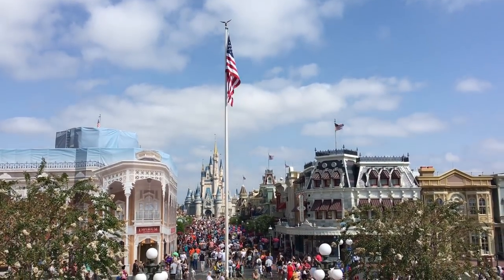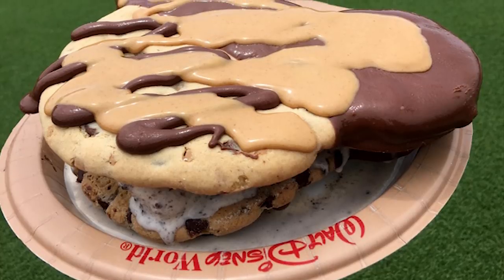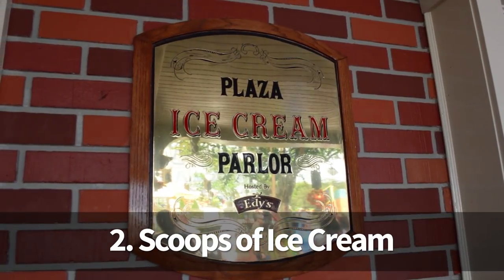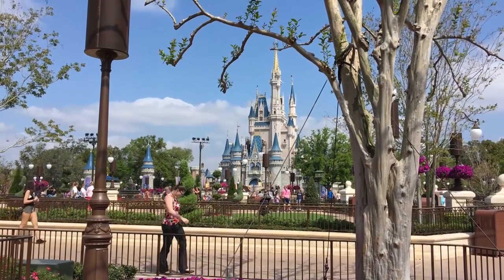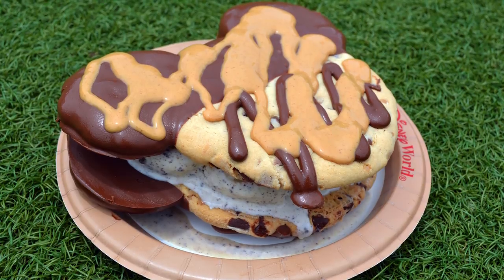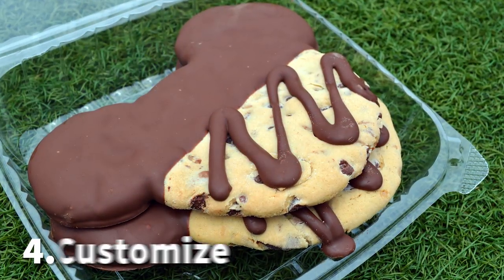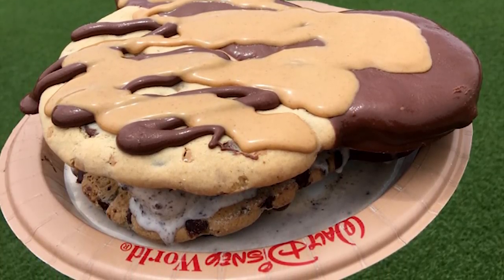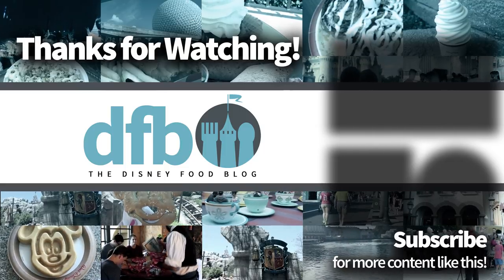Disney DIY Ice Cream Sandwich Hack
It’s time for a fabulous Disney Food Hack! This one’s for all my fellow Ice Cream Sandwich lovers out there — but it’s nothing like the ones you can order around the parks. Nope; this is bigger, better, and the most glorious mess you’ve ever seen. (This is also a great one if you have a bunch of leftover Disney Dining Plan snack credits!)

My friends, today we're showing you how to make the Mickey Chocolate Chip Cookie Ice Cream Sandwich With Peanut Butter Sauce and it's one of our favorite Disney food hacks ever!